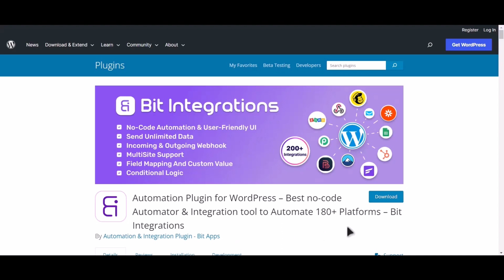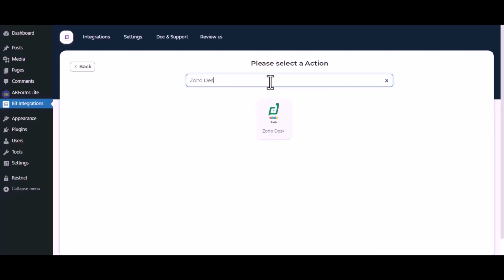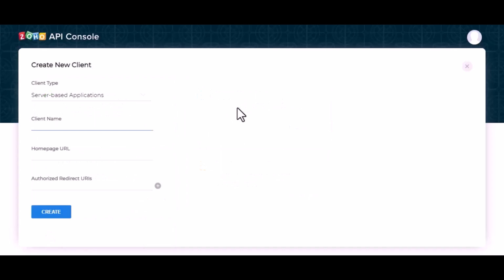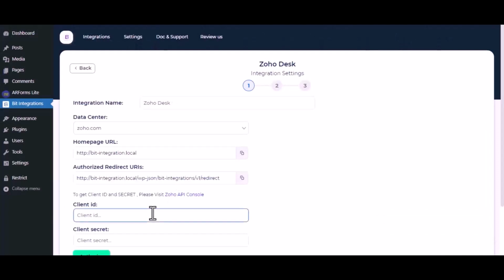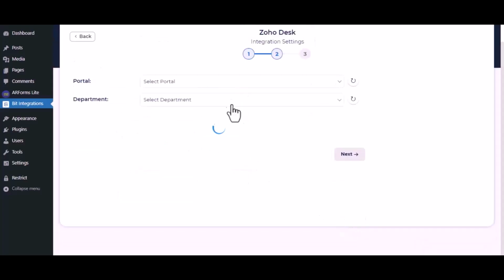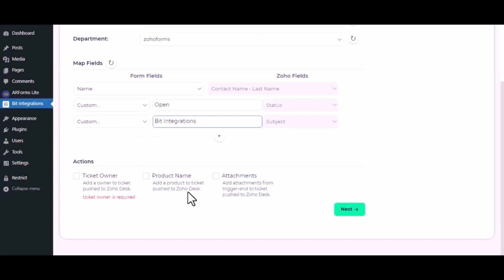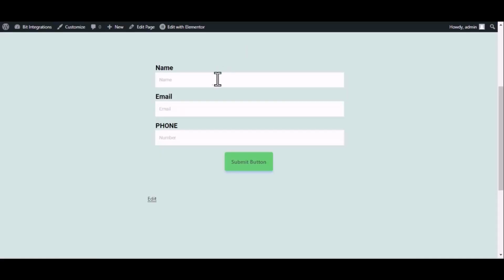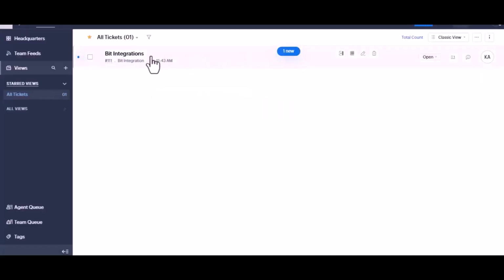Integrating Kadence Blocks Form with Zoho Desk | Step-by-Step Tutorial | Bit Integrations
🚀 Elevate your customer support game with seamless integration! Dive into our latest tutorial, where we demonstrate the smooth integration of Kadence Blocks Form, a powerful WordPress form builder, with Zoho Desk—an innovative online customer service help desk software designed to enhance customer happiness, empower agents, and boost businesses' health. Witness the magic of data synchronization with the Bit Integrations WordPress plugin.

🎥 In this in-depth video guide, we walk you through the step-by-step process of effortlessly integrating Kadence Blocks Form with Zoho Desk using the user-friendly Bit Integrations plugin. Discover how data flows seamlessly between these platforms to revolutionize your customer support strategies and streamline your form-building endeavors.

Key Highlights:
✅ Experience the synergy between Kadence Block Form and Zoho Desk, facilitated by the Bit Integrations WordPress plugin.
✅ Learn how to establish a seamless data flow, bridging the gap between form submissions and outstanding customer support.
✅ Uncover the true potential of Bit Integrations in optimizing customer satisfaction, agent efficiency, and streamlined communication.

Whether you're a web developer, a customer support enthusiast, or an individual seeking to refine your processes, integrating Kadence Block Form with Zoho Desk through Bit Integrations can reshape your strategies and amplify customer-business interactions.

🌐 Ready to redefine your customer support strategies and streamline form building? 👍